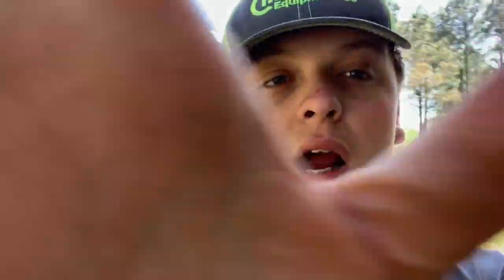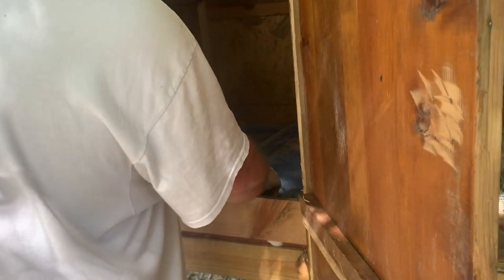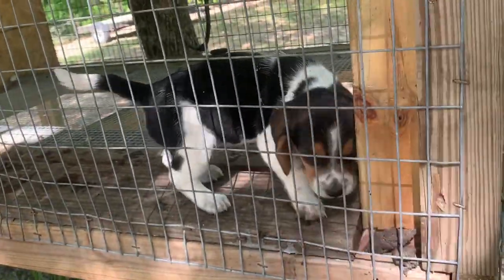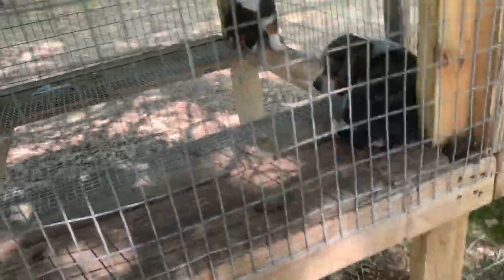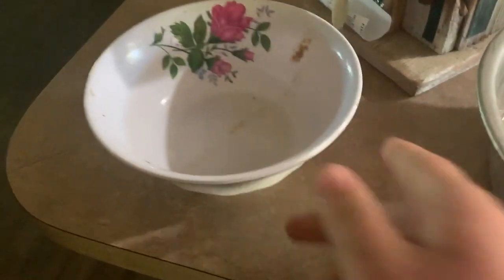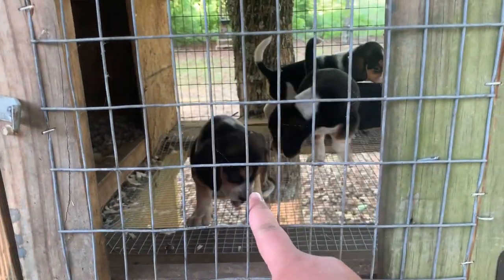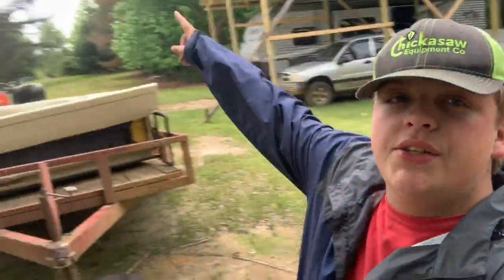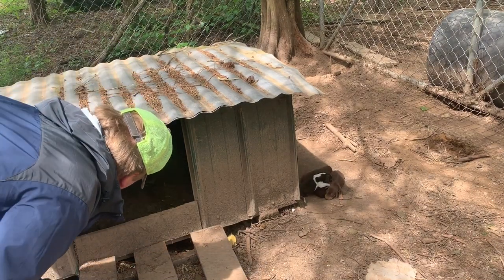I got BEAGLE Puppies!!!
Thank ye for all ye support!